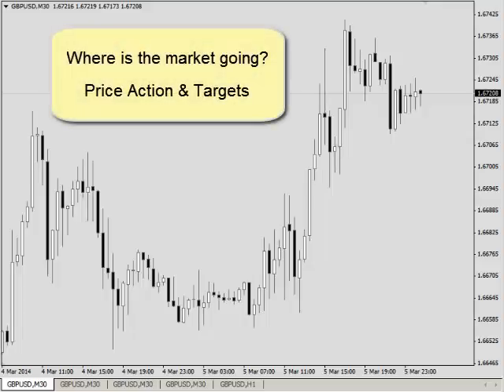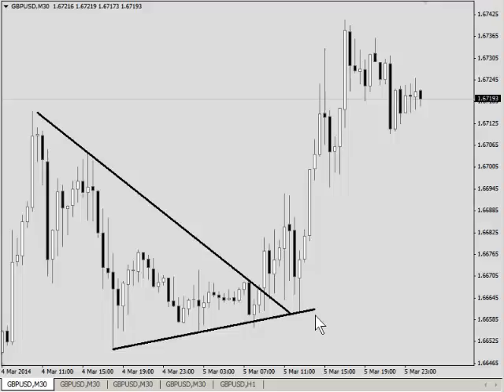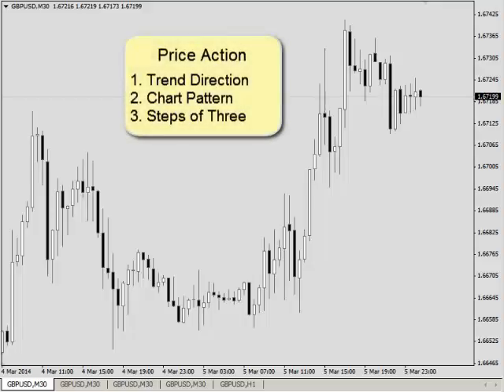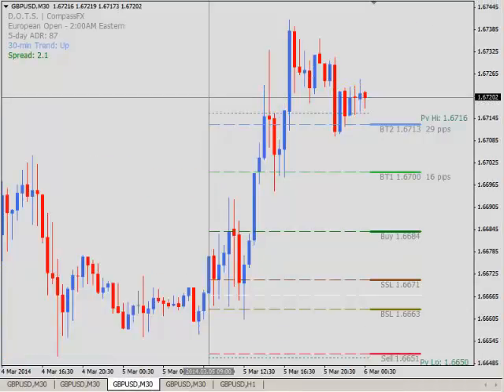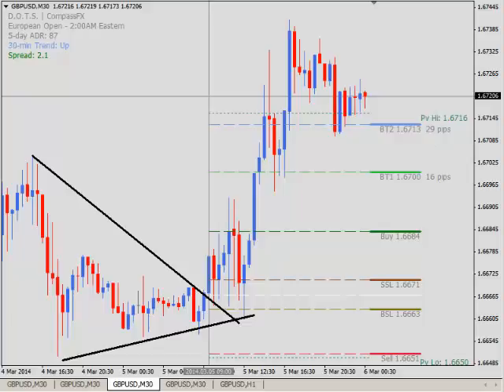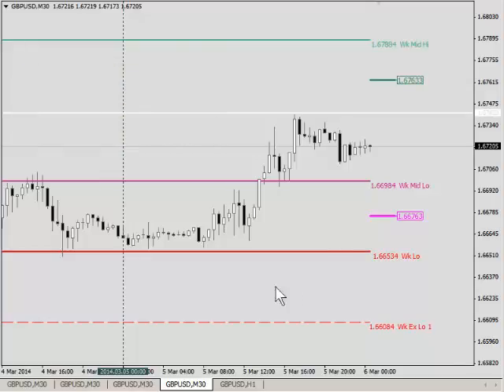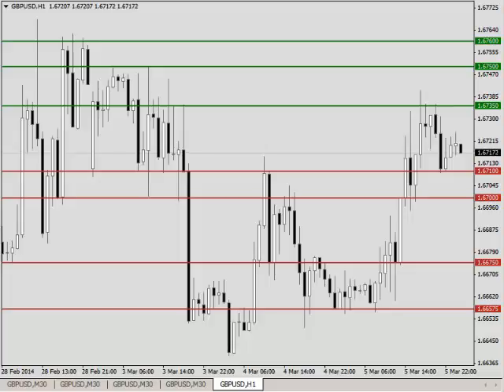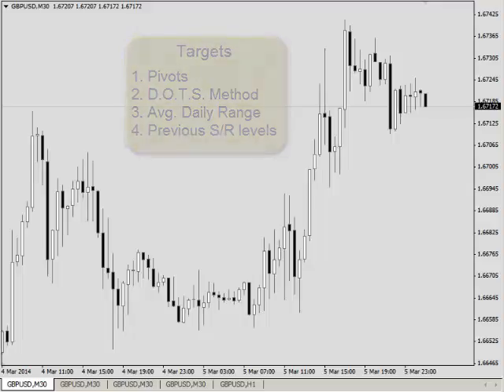Getting the Results You Want!